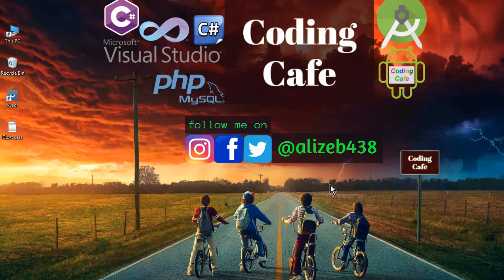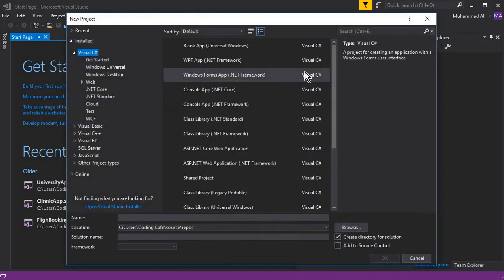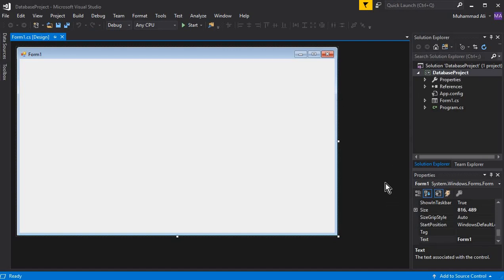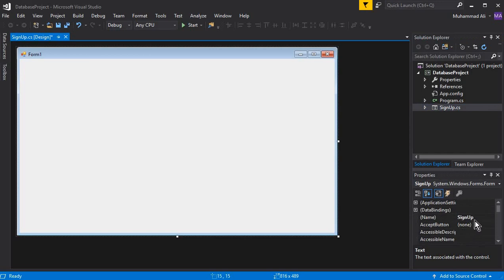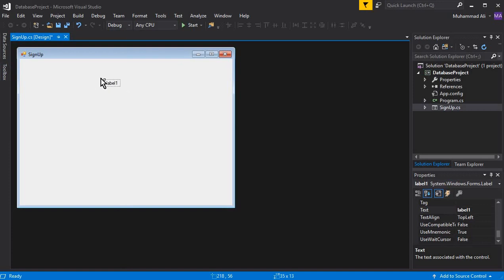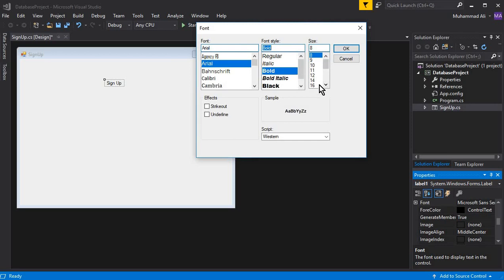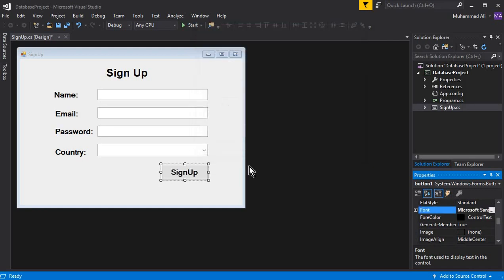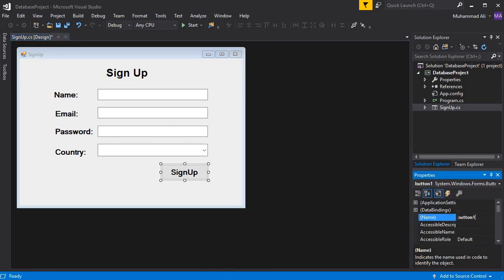Visual Studio SQL Database Tutorial 01 - SQL Server Tutorials using Visual Studio - C# Tutorials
In this video tutorial we will create our first visual studio project which we will connect to the Microsoft SQL server for C# CRUD operations using SQL Database.